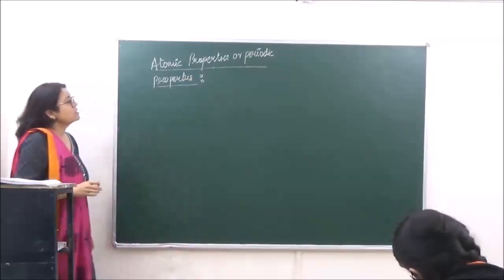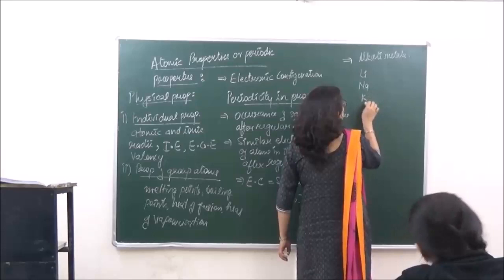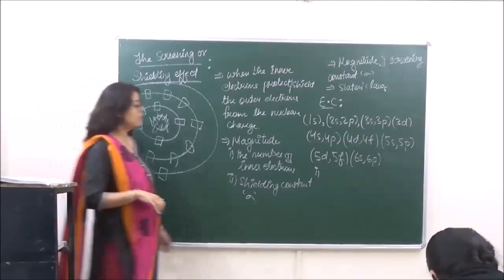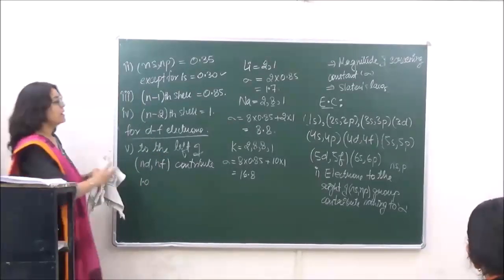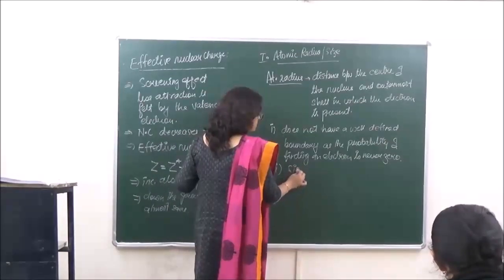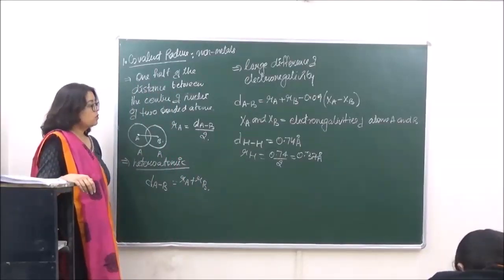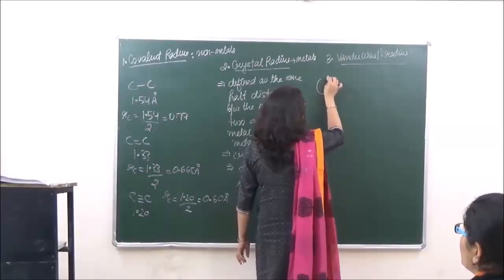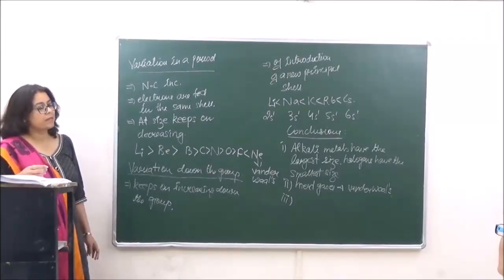Atomic Properties | Classification of Elements & Periodicity - Class 11 Chemistry | Shaillee Kaushal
The Periodic Table is arguably the most important concept in chemistry, both in principle and in practice. It is the everyday support for students, it suggests new avenues of research to professionals, and it provides a succinct organization of the whole of chemistry. It is a remarkable demonstration of the fact that the chemical elements are not a random cluster of entities but instead display trends and lie together in families. An awareness of the Periodic Table is essential to anyone who wishes to disentangle the world and see how it is built up from the fundamental building blocks of the chemistry, the chemical elements.

The important topic of Atomic Properties from Classification of Elements and Periodicity - Unit 3 for class 11th chemistry students is explained in depth by Shaillee Kaushal.